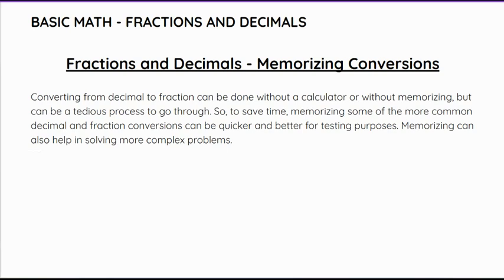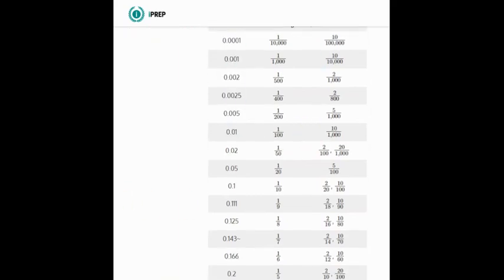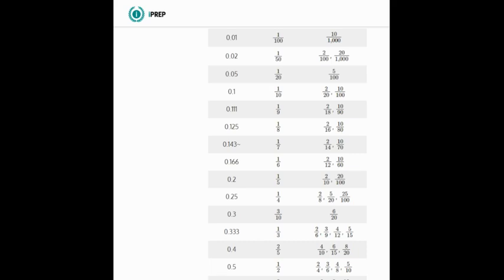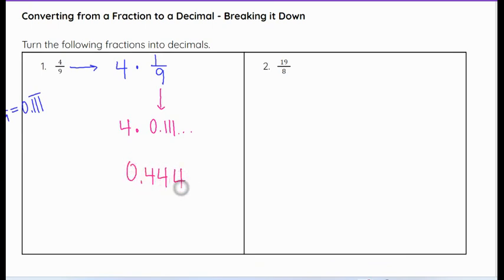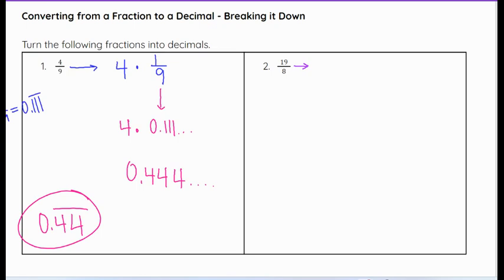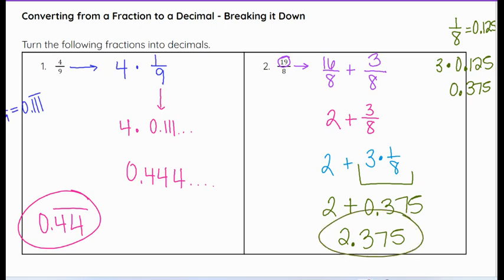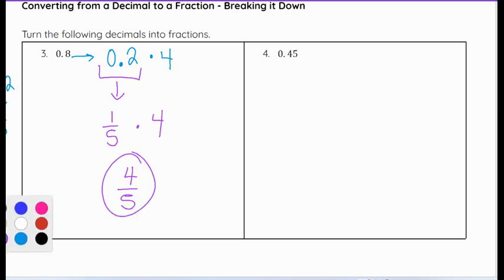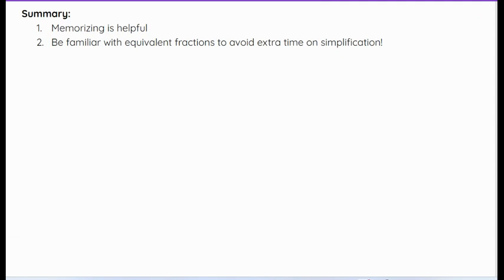Decimals ↔ Fractions Conversion Tips - iPREP's Basic Math Video Lessons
Learn how to convert decimals to fractions with ease! This video provides a detailed explanation and a helpful conversion table to ensure you can handle these conversions accurately and efficiently.

*Memorizing Conversions:* Understand the importance of memorizing common decimal and fraction conversions to save time during tests and simplify complex problems.
*Decimals-Fractions Conversion Table:* Familiarize yourself with the most common fractions and their decimal equivalents. This table will help you quickly reference and convert between fractions and decimals.
*Example Conversions:*

0.05 = 1/20
0.1 = 1/10
0.25 = 1/4
0.333 = 1/3
0.5 = 1/2
0.75 = 3/4

Memorizing these common conversions can save you a lot of time during tests and make solving problems much easier.

Watch now to enhance your skills in converting decimals to fractions and boost your mathematical proficiency!